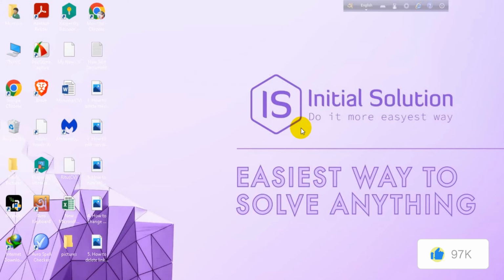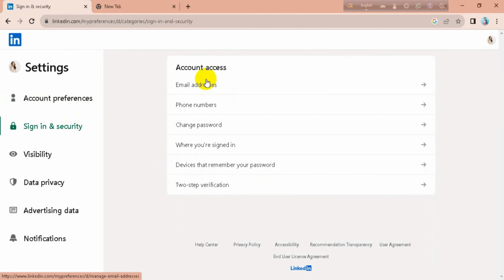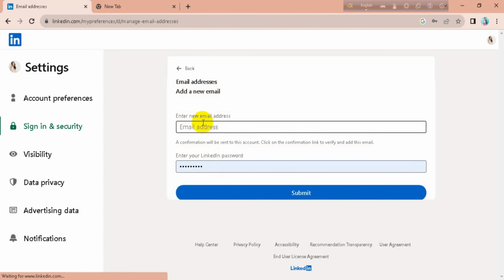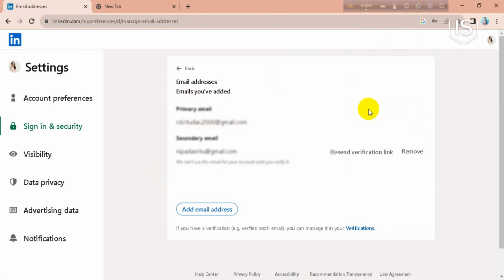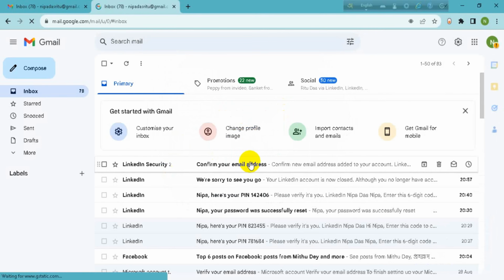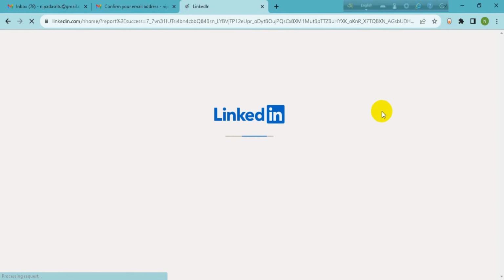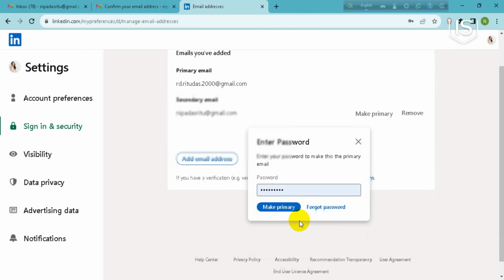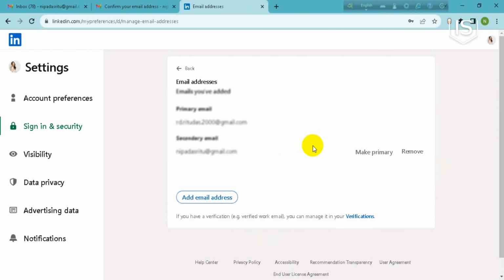LinkedIn Email: How to change email address on LinkedIn 2024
Your email is your LinkedIn lifeline. Discover how to update it hassle-free. 📧🔐"

0:00 Introduction
0:30 Access LinkedIn Account
1:05 Navigate to Settings and Privacy
1:28 Add New Email Address
2:00 Verify the Email
2:18 Make the New Email Primary
3:00 Conclusion